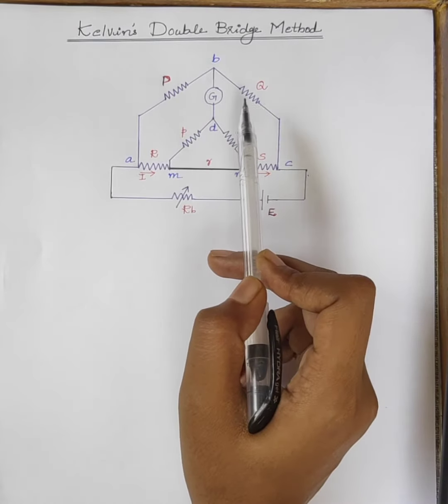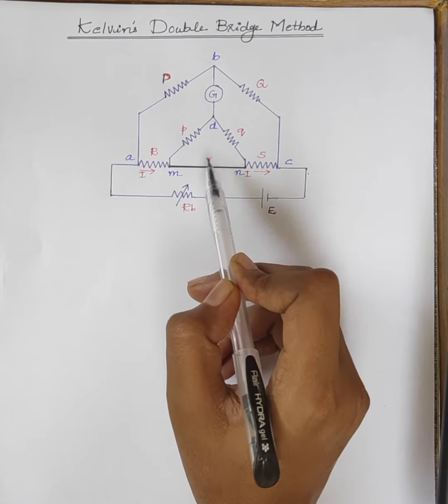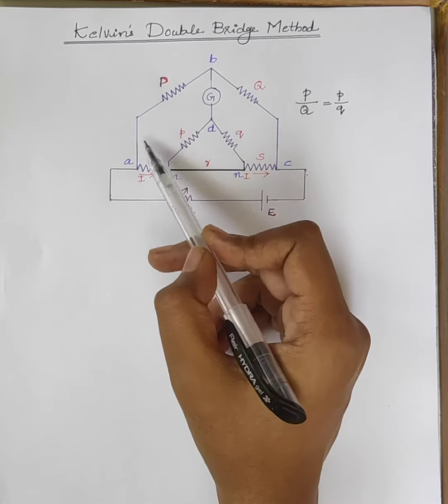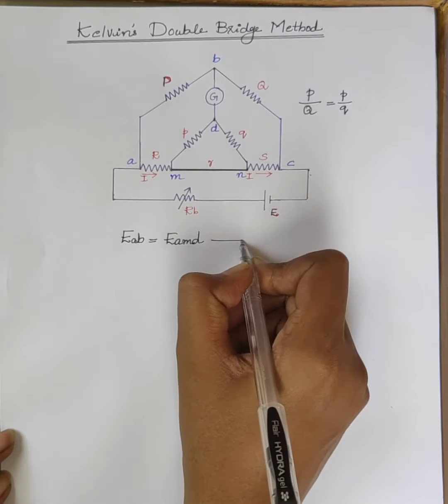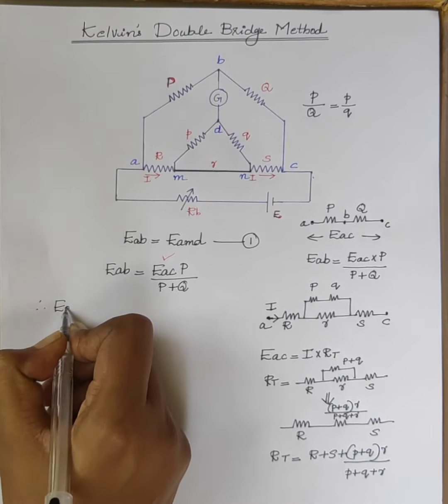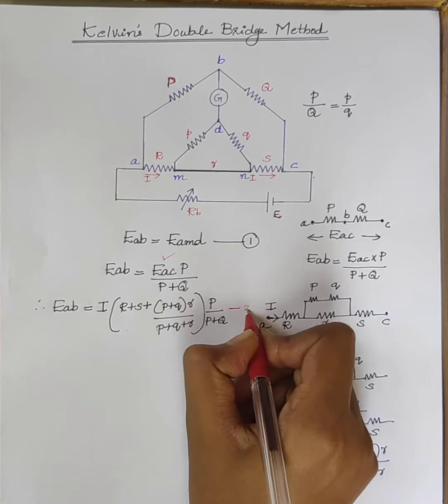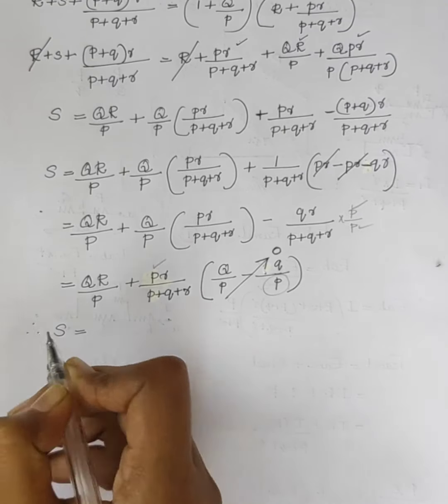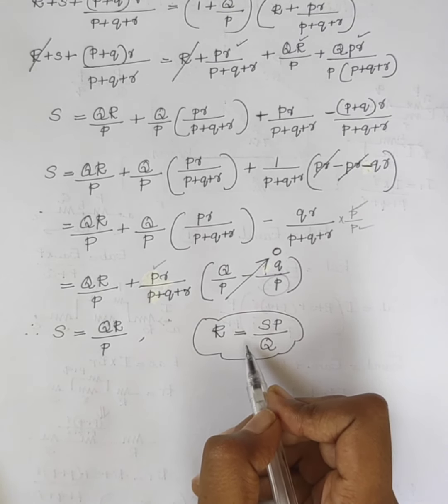Kelvin's Double Bridge